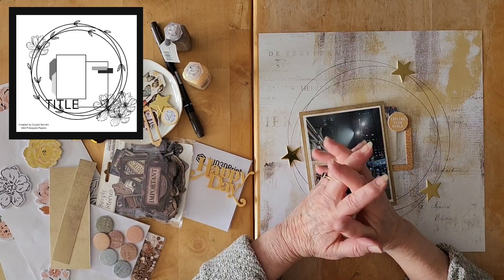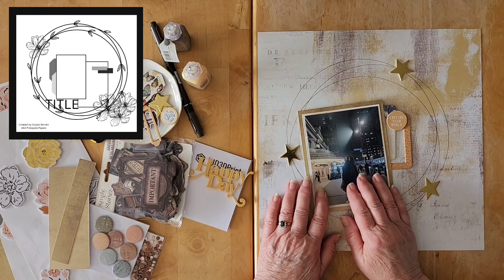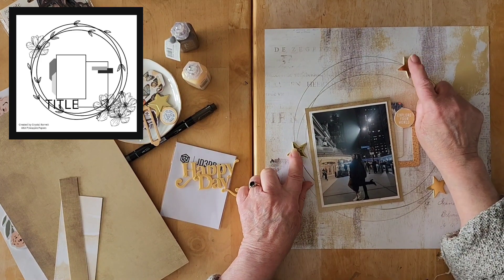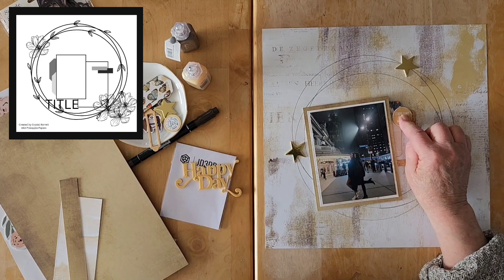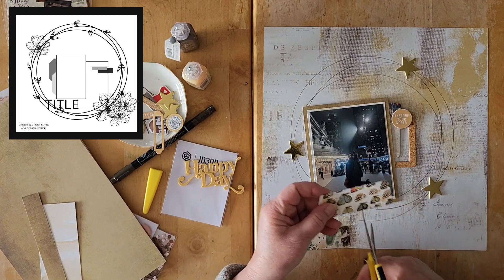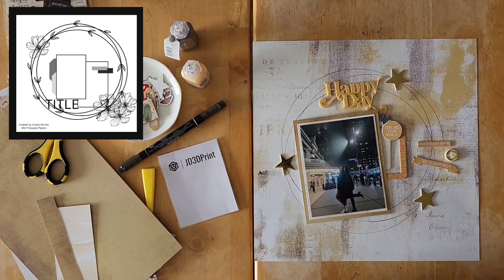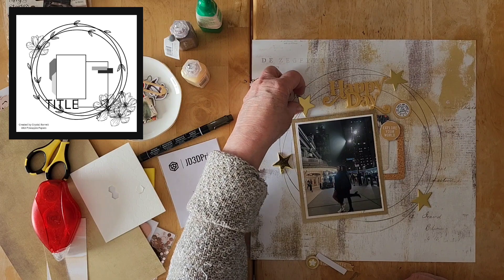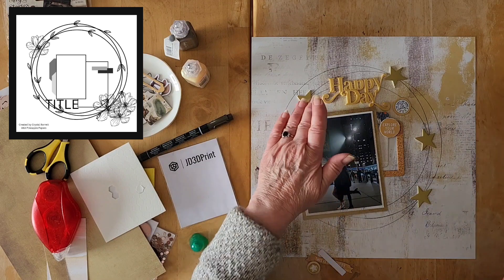30DSCBL14 DAY 5 - 12x12 - HAPPY DAY (CollectionObsession 49 and Market Nature Study)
Today's sketch is by my friend and partner-in-scrap Crystal @pineapplepapers